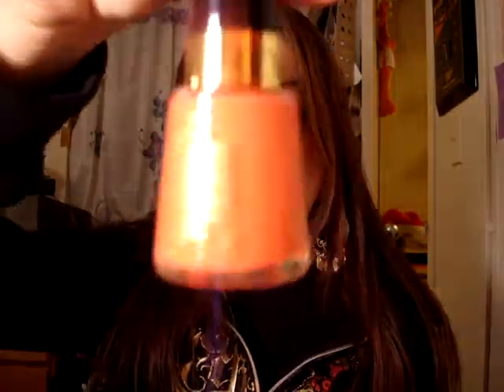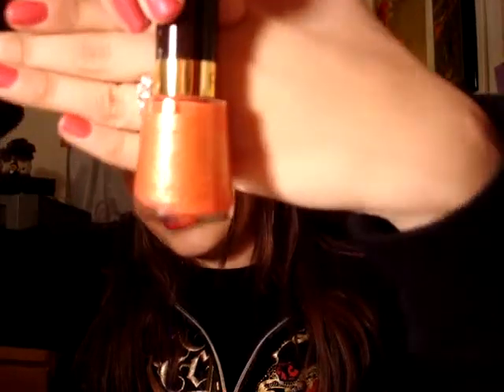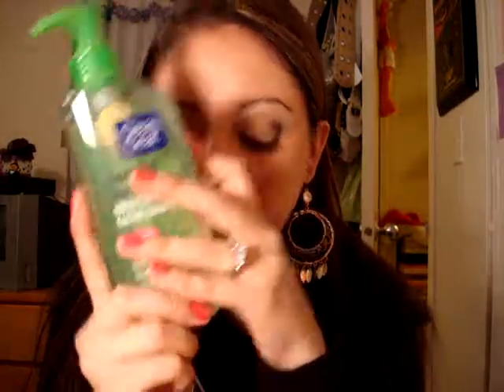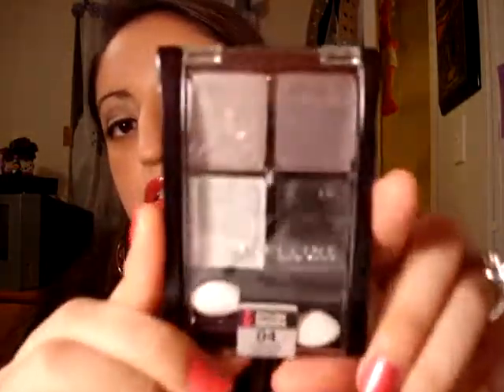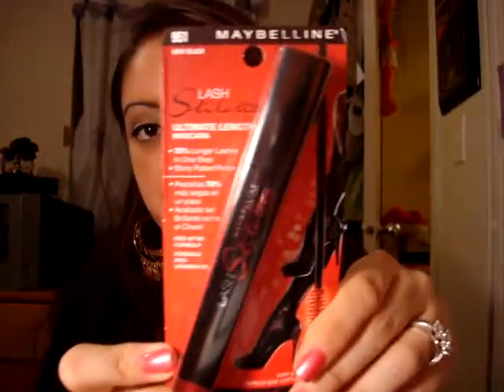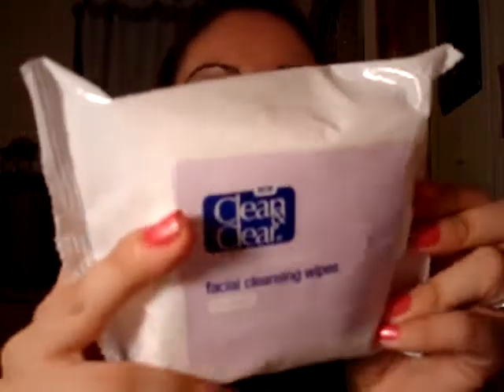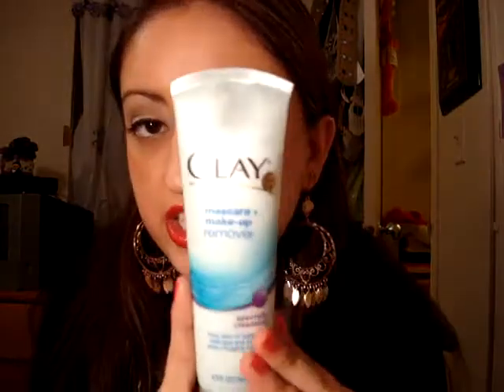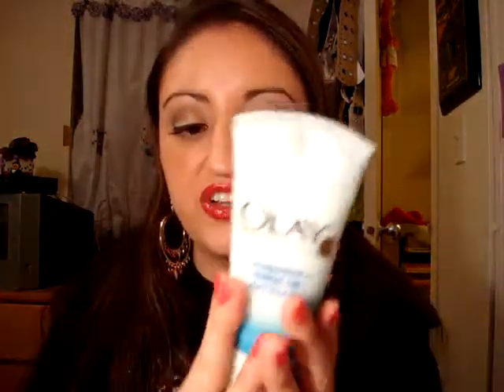Target and Walmart Haul